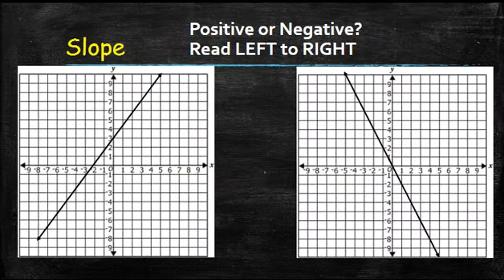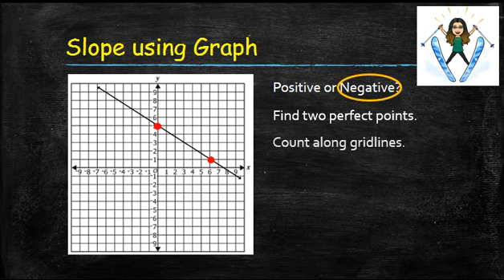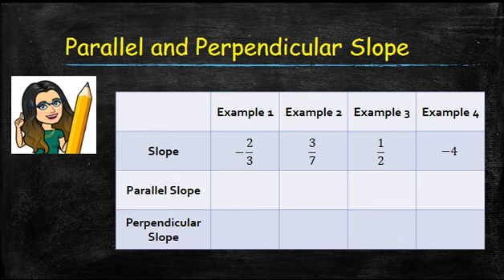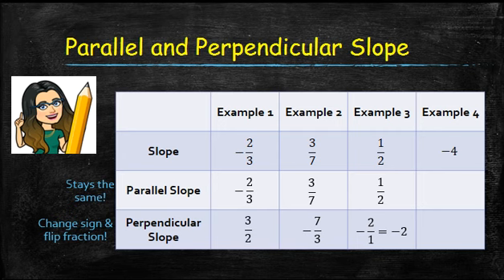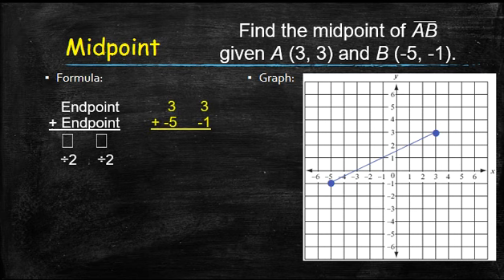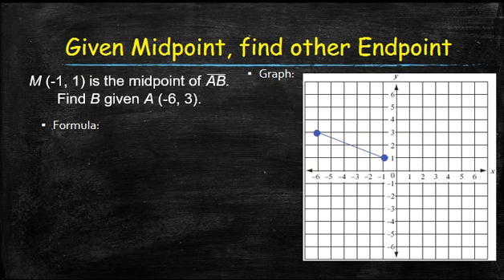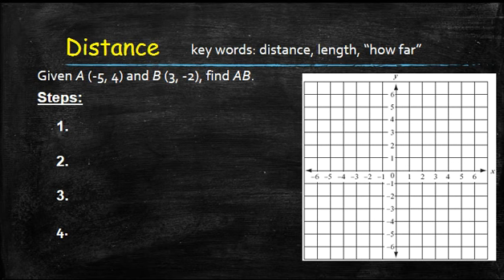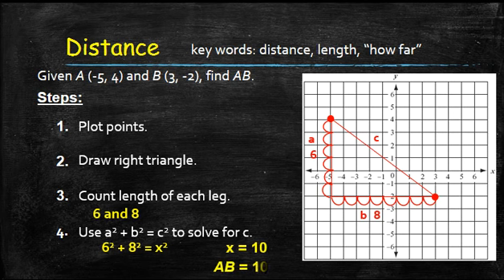G3 Coordinate Geometry by Mz Math